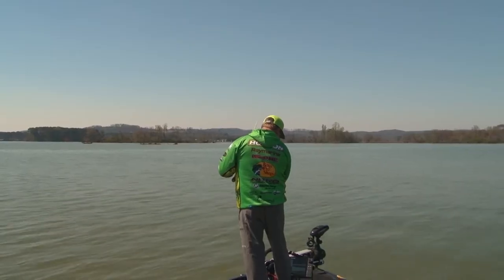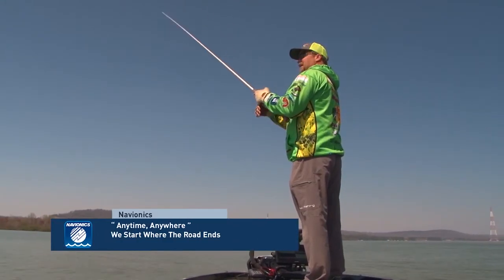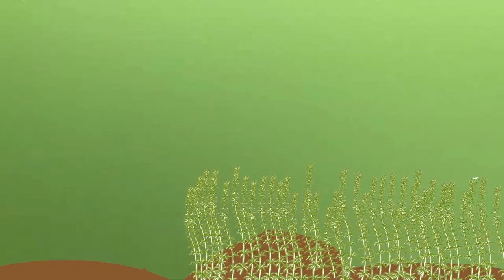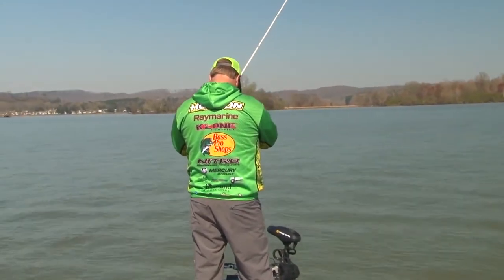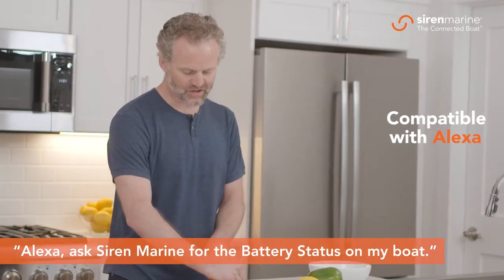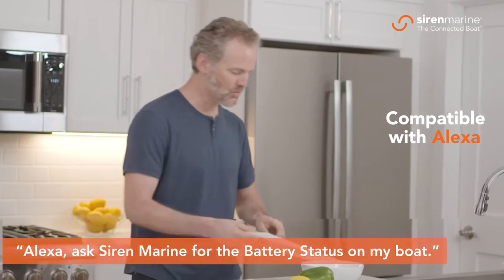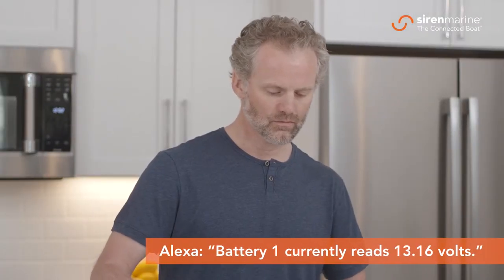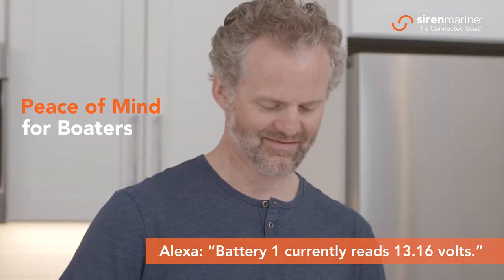How to catch prespawn monster bass on Lake Guntersville in the grass with a lipless crankbait.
We are on Lake Guntersville and the big bass are moving up into the grass in that first wave of action. A lipless crankbait is a favorite to target these bass in the grass.

Timmy Horton Profile:
Major League Fishing Professional Angler Timmy Horton stormed on the scene of the fishing world in 2000 when he was the only angler in the history of the sport to win the BASS Angler of the Year and Rookie of the Year during the same season. Since then Tim has been a five time Bassmaster Champion and qualified for 11 Bassmaster Classics. Tim is one of the most recognized and respected anglers on the professional tournament trail. After graduating from college, Tim started a program called Fishing for Kids. In its 22nd year, this program has provided the opportunity for over 2000 fishing and boating trips for special needs children and adults.
In 2006, Tim began doing television with the popular show Classic Patterns. Through this show, Tim created a personal passion to teach those eager to learn. With Classic Patterns, Tim helped create several instructional DVD's that are still a highly sought after item among bass anglers. Since then, Tim has been on numerous made for television programs. In 2007 Tim was on the initial cast of The Bass Pros, which today is one of the highest rated shows in outdoor television. Tim has been featured on such shows as Scouting for Adventure, Outdoor World Television, The Bassmasters, Ultimate Match Fishing, Exposed, Major League Fishing, and has made multiple appearances on Fox and Friends. In 2013, Tim launched the Annual Timmy Horton High School Challenge in which close to 200 high schools kids competed for $20,000 in scholarship monies. In 2017, Tim recieved one of the highest achievements in Professional Bass fishing by setting the All-Time, single day record catch in a Professional Bass Tournament with over 88 lbs while competing at Major League Fishing.
Timmy Horton Outdoors was launched in the first quarter of 2013 and has rocketed to the top in outdoor programming broadcasts. THO is one of the most popular outdoor programming shows on the networks, as reflected in networks ratings. Timmy notes, "The feedback we are getting from the show just fuels my passion for teaching and sharing that much more. Nothing is cooler for me than to see and hear about our fans having the same success on their waters from tactics learned on our show."

A Special Thanks to these fine sponsors for supporting Timmy Horton Outdoors.

Bass Pro Shops for all your hunting, fishing, and boating needs.